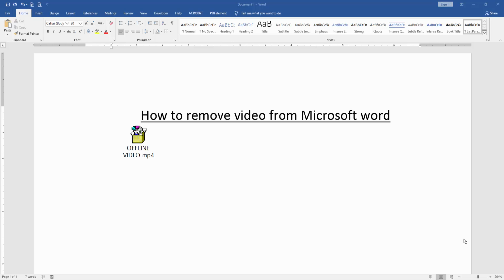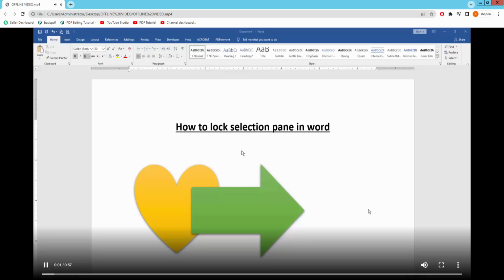How to remove video from Microsoft word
Assalamu Walaikum,
In this video I will show you, How to remove video from Microsoft word. Let's get started.